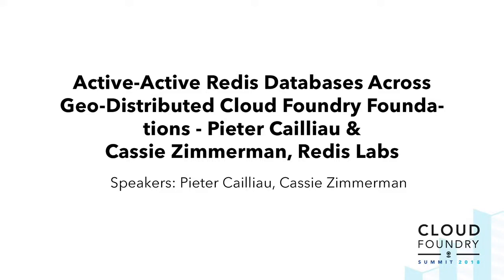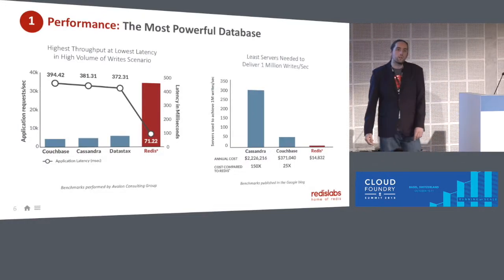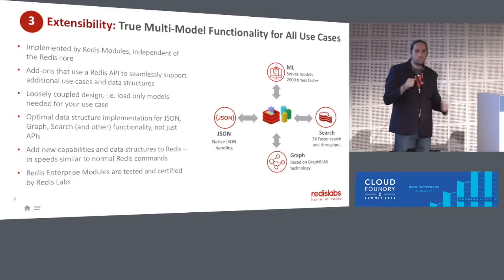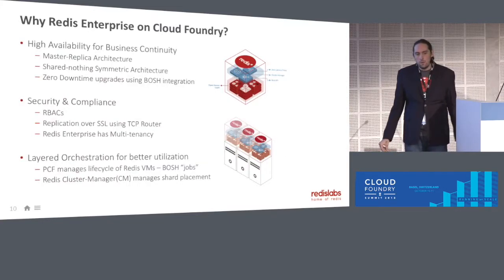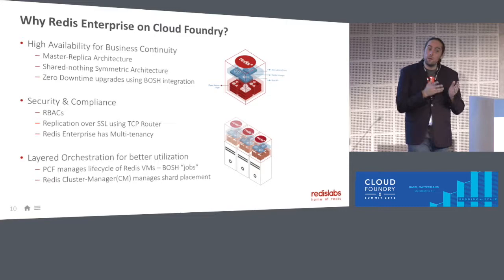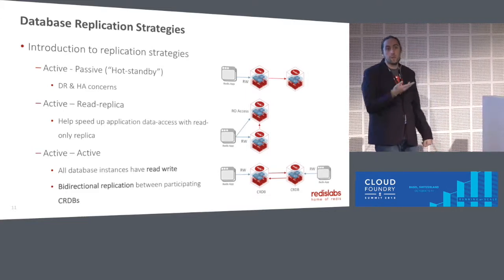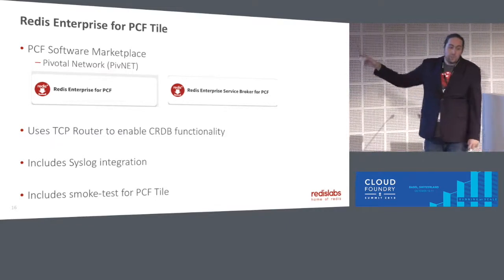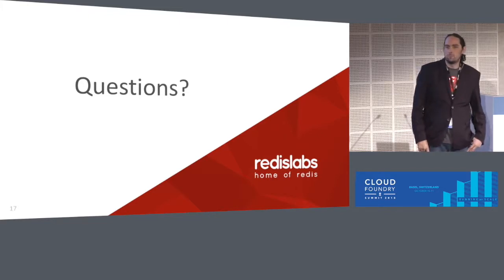Active-Active Redis Databases Across Geo-Distributed Cloud Foundry Foundations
Active-Active Redis Databases Across Geo-Distributed Cloud Foundry Foundations - Adi Foulger & Cassie Zimmerman, Redis Labs

When looking at business-critical workloads, where downtime represents either massive business impact or a potentially mission-ending event, then high-availability of data services becomes a key business differentiator. High availability is not only about the ability to recover gracefully from an incident, but also the ability to maintain lower local latencies to application users and achieving strong eventual consistency for your geo-distributed data-service. A highly-available, well-integrated and secure data service that can cover a variety of use cases for different applications, is a key benefit to platform and or business owners.

The Redis Enterprise Bosh release for Cloud Foundry platform gives developers a turn-key solution to set up a globally distributed Redis clusters that will handle replication and consistency automatically, using advanced Conflict-Free Resolution Data Type technology (CRDBs).

In this talk, we will cover:

Use cases that require an Active-Active database

Set-up of geo-distributed Redis clusters across Cloud Foundry foundations
Benefits to global application development and operation teams